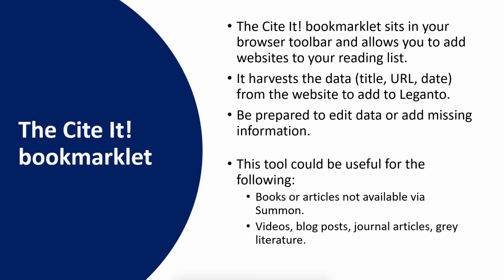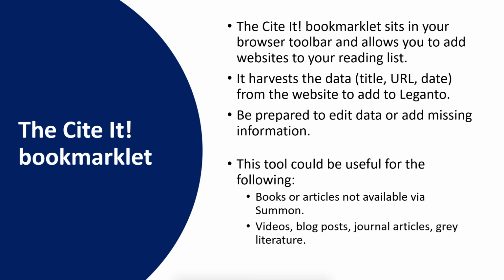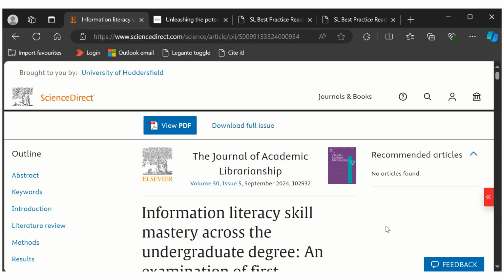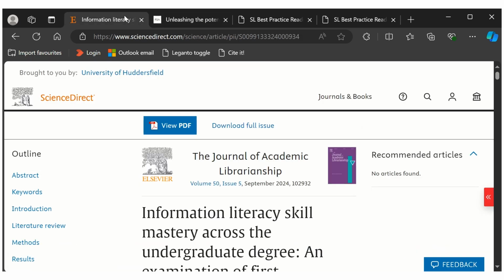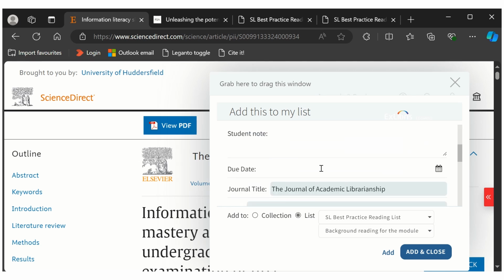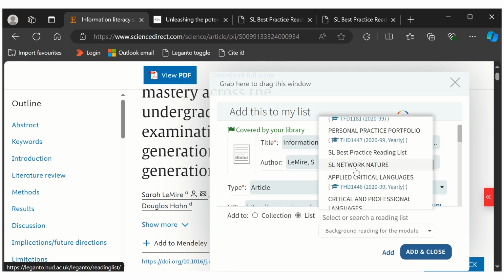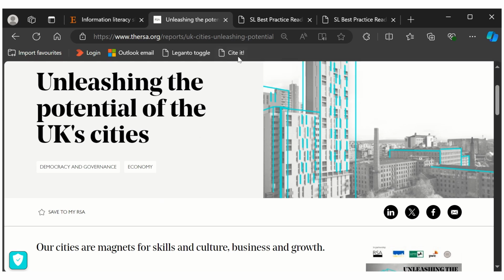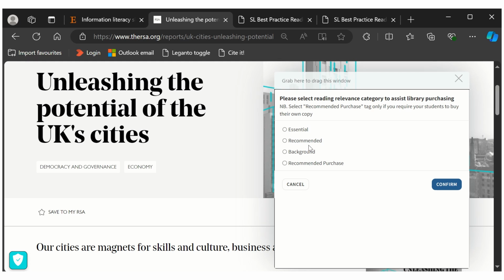Leganto: using the Cite It! bookmarklet